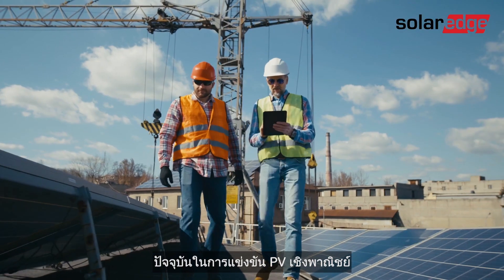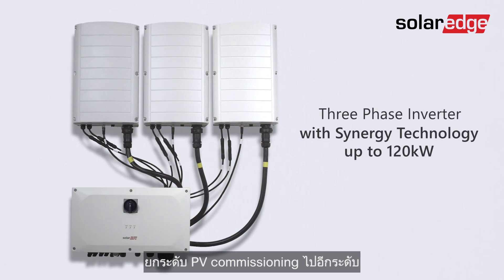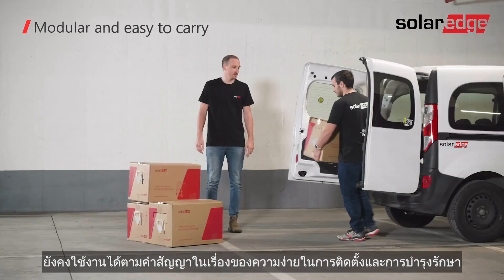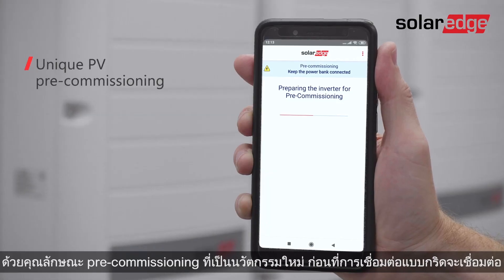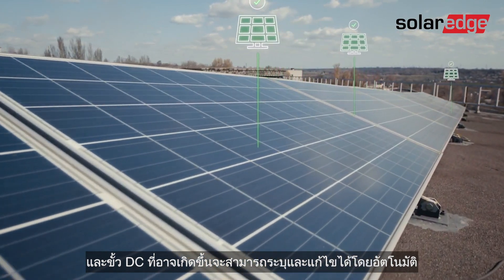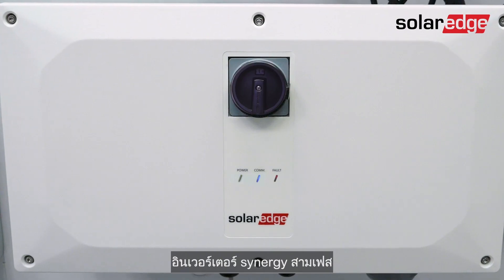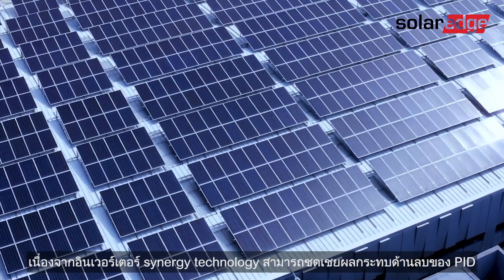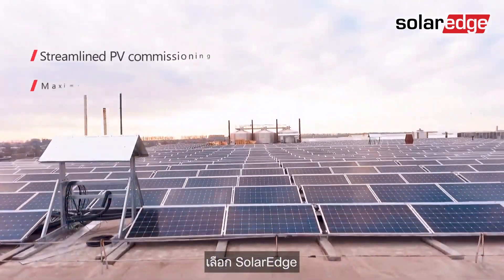อินเวอร์เตอร์สามเฟสพร้อม Synergy Technology สูงถึง 120kW I ประเทศไทย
"SolarEdge อินเวอร์เตอร์สามเฟสพร้อม Synergy Technology สำหรับระบบโซล่าร์เชิงพาณิชย์ ที่สามารถเพิ่มการผลิตพลังงานแสงอาทิตย์ให้สูงขึ้น เพื่อ ROI ที่ดียิ่งขึ้นด้วยอินเวอร์เตอร์สามเฟสพร้อม Synergy Technology รุ่นใหม่ที่มีพลังทำงานได้อย่างหลากหลายและสมบูรณ์แบบ SolarEdge อินเวอร์เตอร์สามเฟสพร้อม Synergy Technology มอบประโยชน์ไม่ว่าจะเป็น
• ลดเวลาทำงานนอกสถานที่และลดต้นทุุน
• เพิ่มประสิทธิภาพของระบบสูงสุด 150% DC Oversizing ด้วยขนาดสูงสุุด 120kW
• ลดความซับซ้อนของการติดตั้งและการบริการ
• เสริมความปลอดภัยข้องระบบผ่านเซ็นเซอร์ตรวจจับความร้อนในตัว

สนใจรับคำปรึกษาจากผู้เชี่ยวชาญ ติดต่อเราที่
หรือ LINE Official @solaredgethailand "